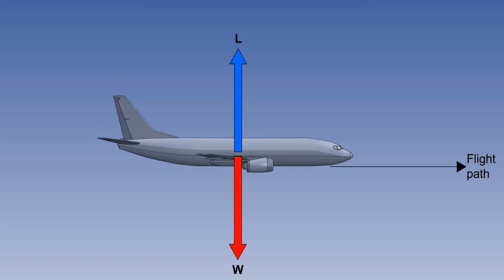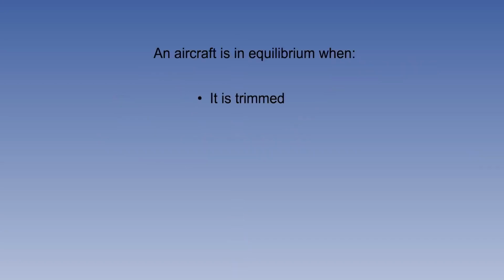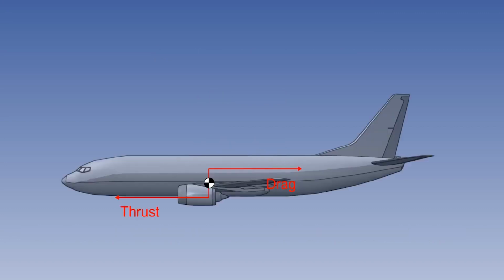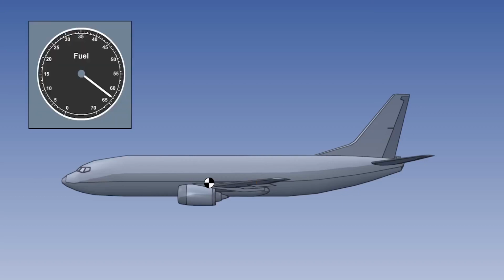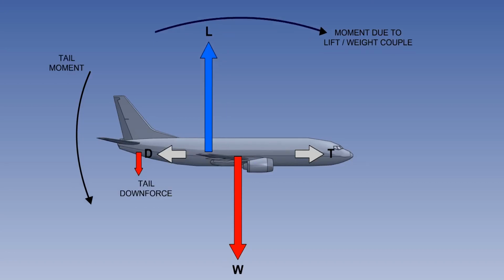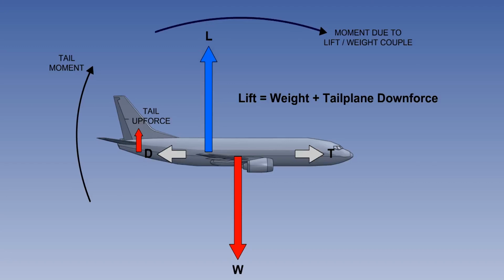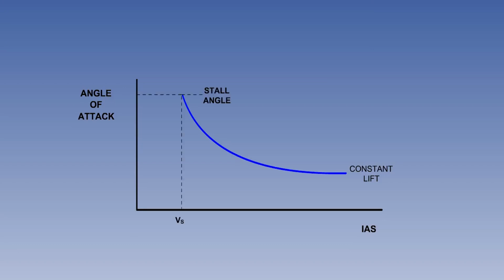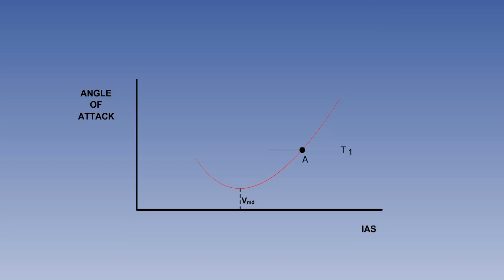51 ATPL Training Principles of Flight 51 Flight Mechanics Straight and Level Flight 1080 X 1